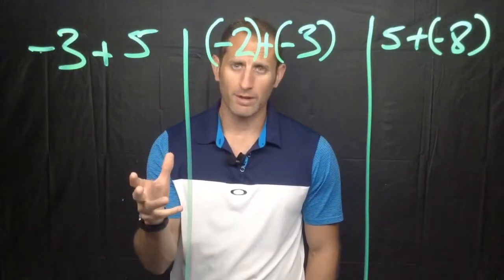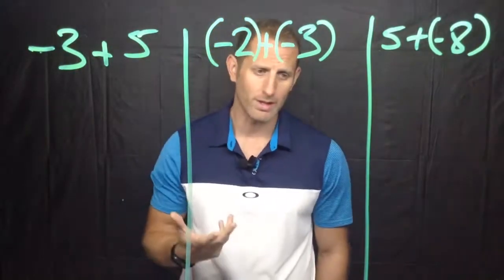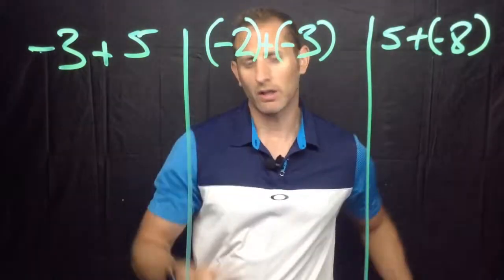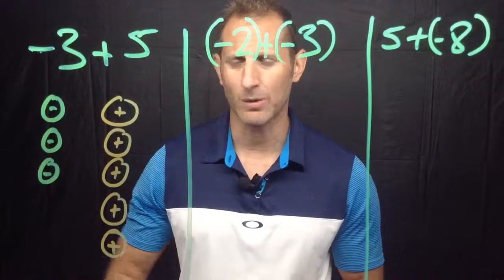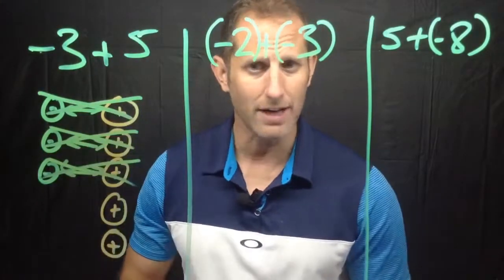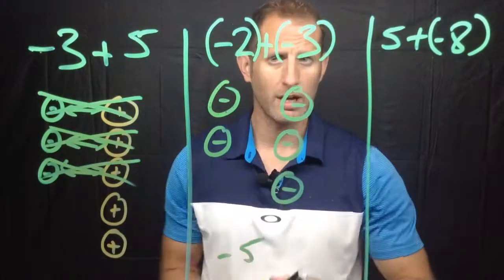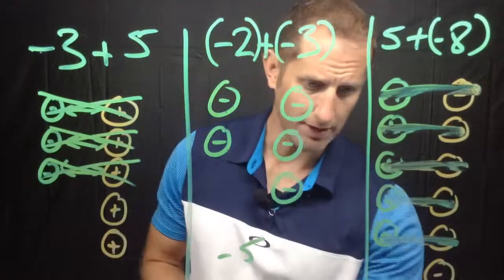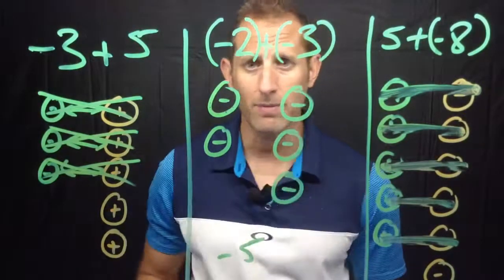Adding integers and zero principle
Using the concept of zero principle to adding positive and negative integers